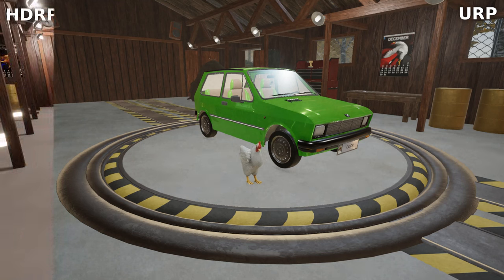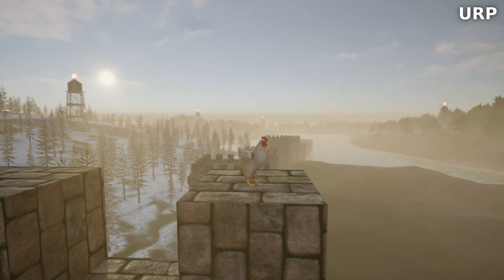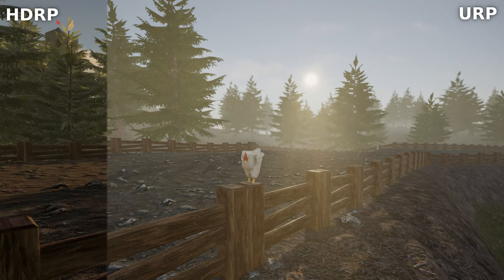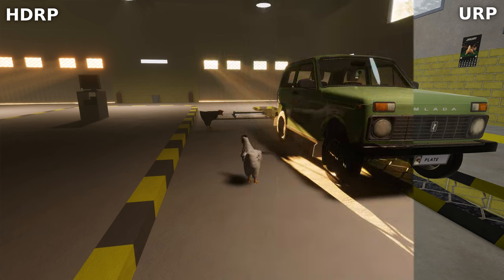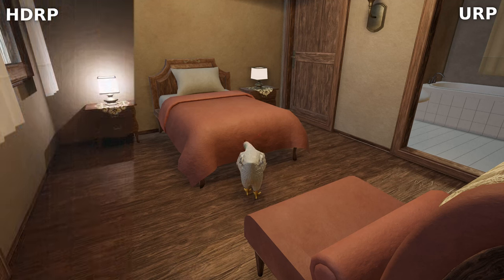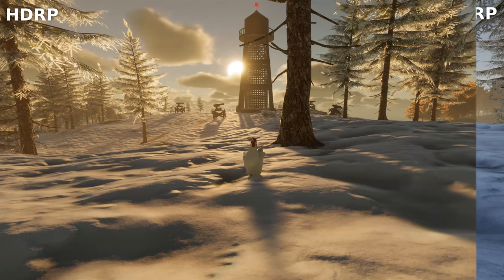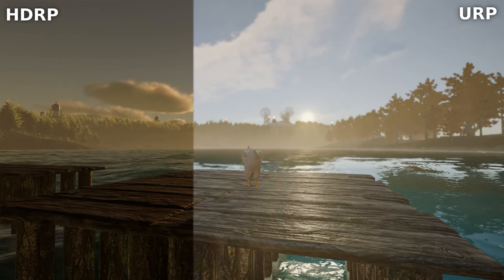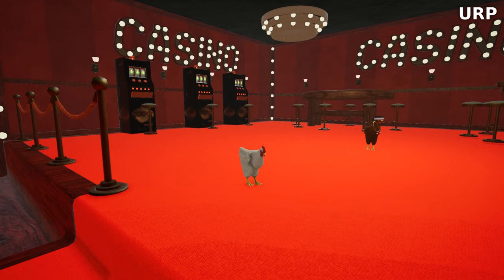Graphics comparison | Unity URP vs HDRP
Join us in this in-depth comparison as we dive into the world of Unity graphics! In this video, we explore the differences between Unity's Universal Render Pipeline (URP) and High Definition Render Pipeline (HDRP), focusing on graphics quality and rendering features.

Discover the visual capabilities of both URP and HDRP as we showcase side-by-side comparisons, highlighting the unique strengths of each pipeline. From lighting and shadows to reflections and post-processing effects, we examine how HDRP elevates the visual fidelity of your games to new heights.

But that's not all – we delve deeper into HDRP's features, providing insightful explanations on how they impact game rendering. Learn about the intricacies of HDRP's advanced rendering techniques and discover how they contribute to creating stunning, immersive environments for your players.

Whether you're a seasoned Unity developer or just getting started with game development, this video offers valuable insights into choosing the right rendering pipeline for your projects. Don't miss out on this ultimate Unity graphics showdown – watch now and take your game visuals to the next level!